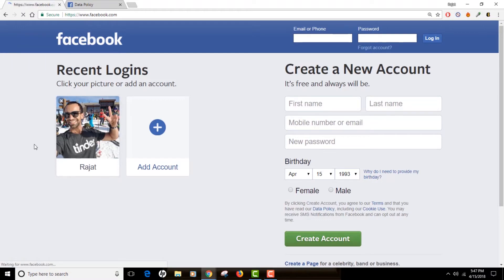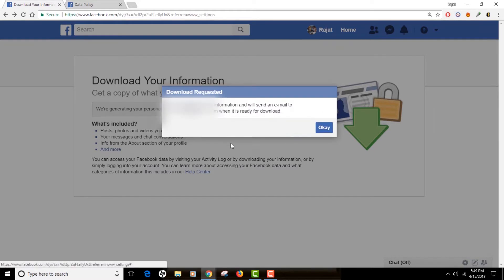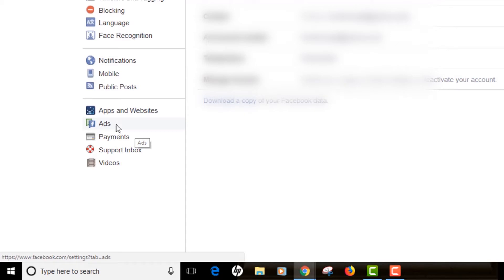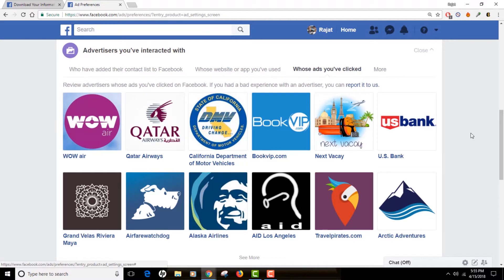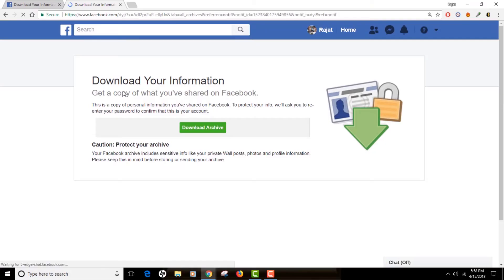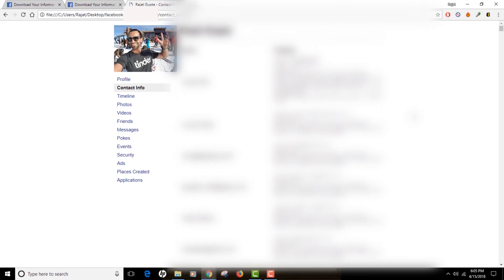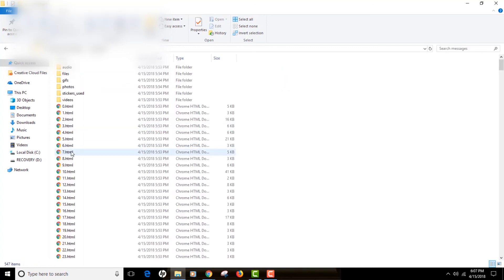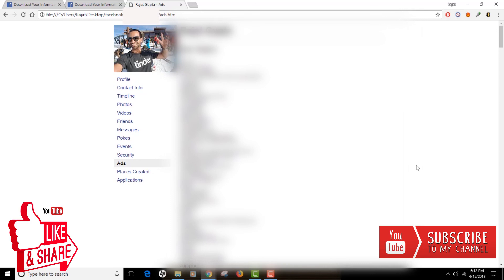How to Download and Analyze Facebook Data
Check out this video to learn how Facebook monitors you, collects your personal information and what all it had learnt about you till now.